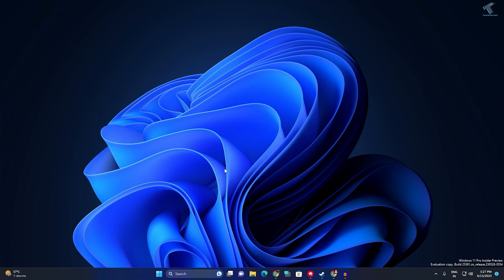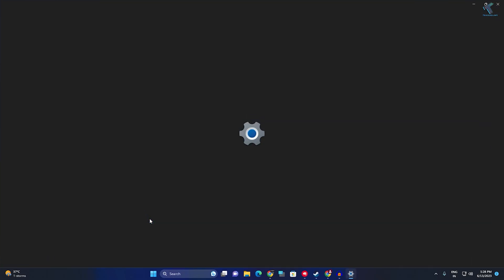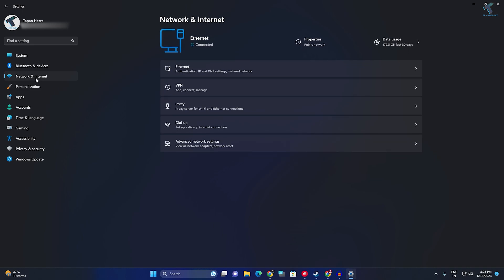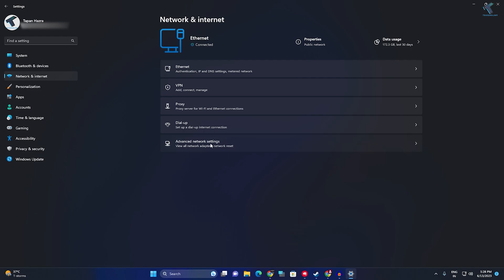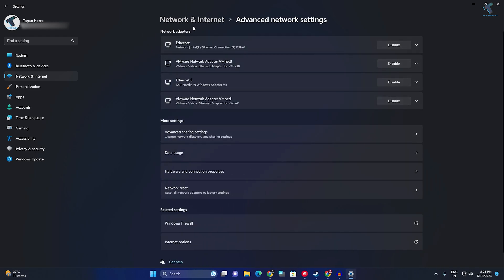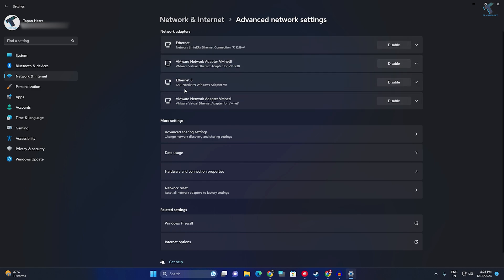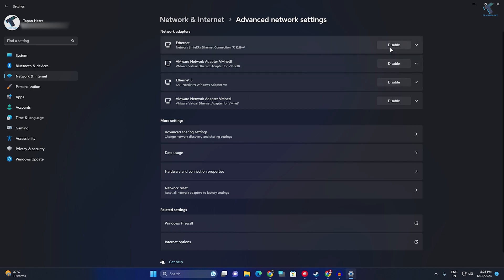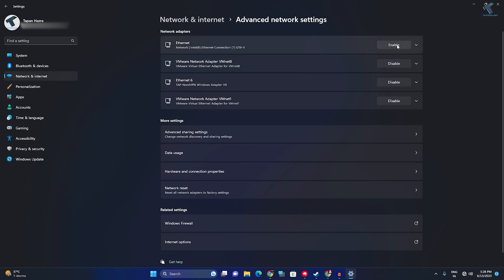How to Disable/Enable Wi-Fi or Ethernet Network Adapter in Windows 11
Here in this video tutorial, I will show you guys how to enable and disable wifi or ethernet network adapter on your Windows 11 PC or Laptop.